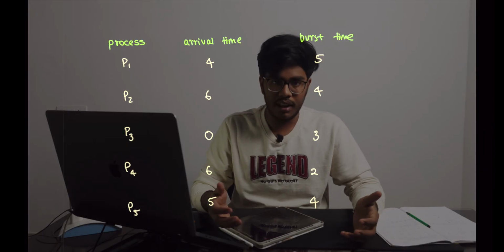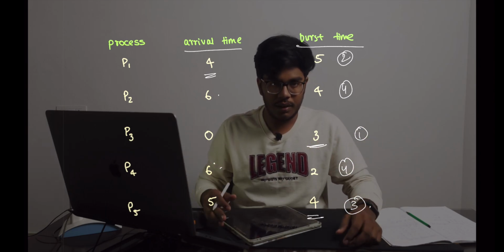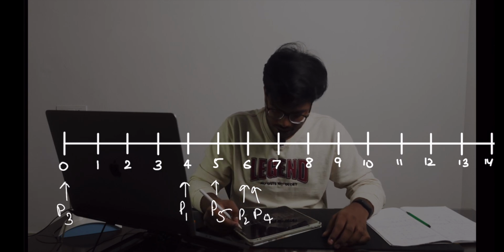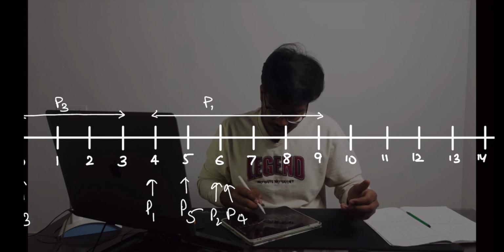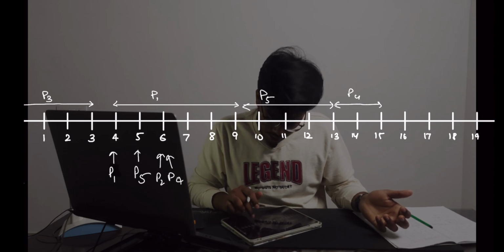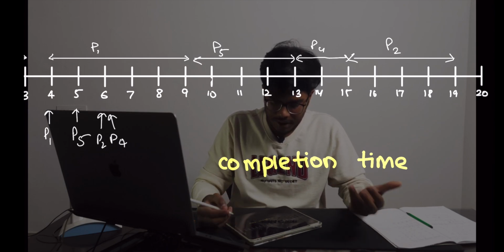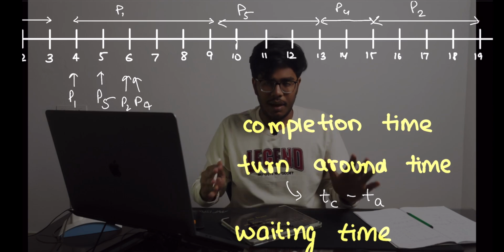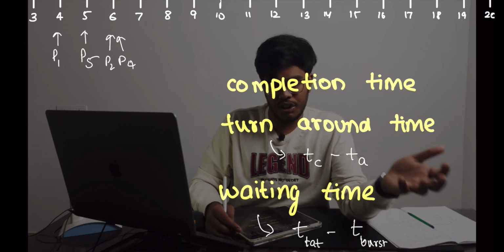Process Scheduling - Introduction | Arrival, Burst, Turn Around, Waiting, Completion Times | E01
This video of the series gives you a clear understanding of the introduction to process scheduling. Different Times such as Arrival Time, Burst Time, Completion Time, Turn Around Time, Waiting Time. Also discusses the concept of preemptive and non-preemptive scheduling.